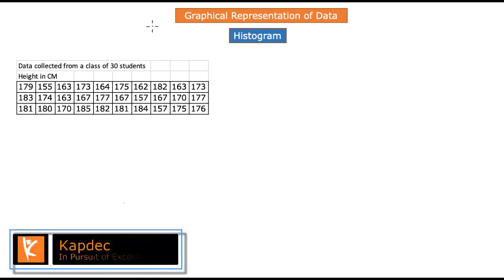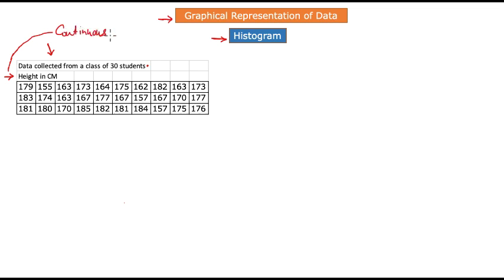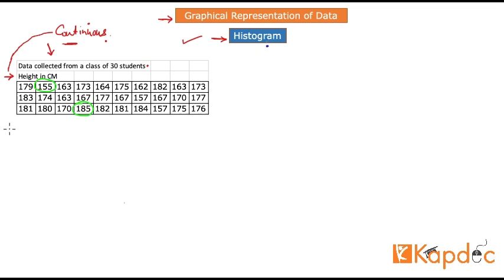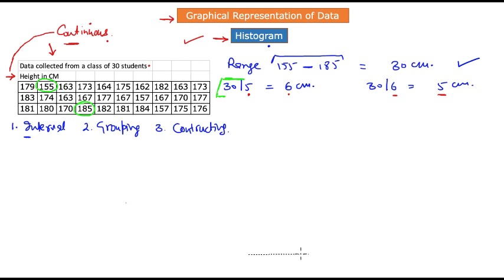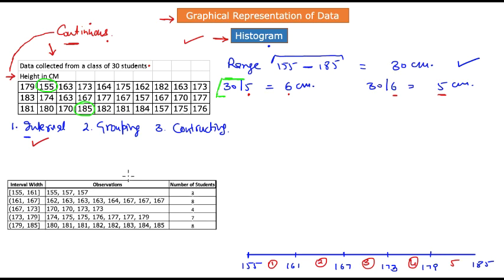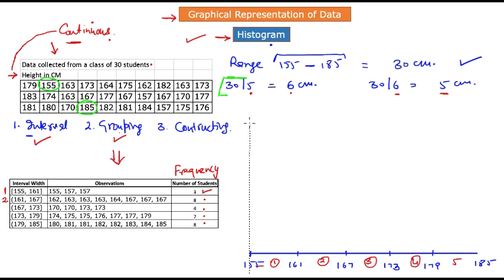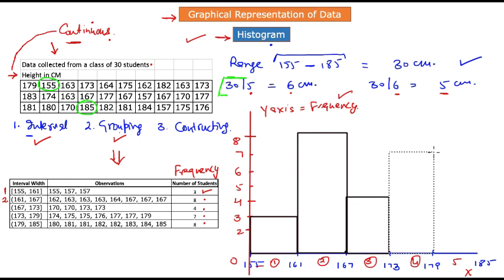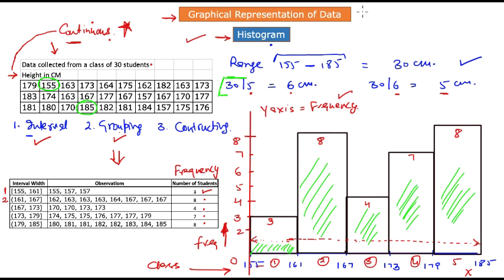Data Grouping and Histogram Class 8 | Class8maths |KAPDEC